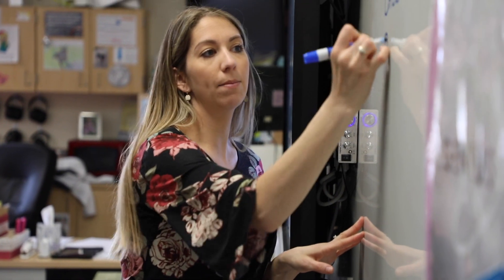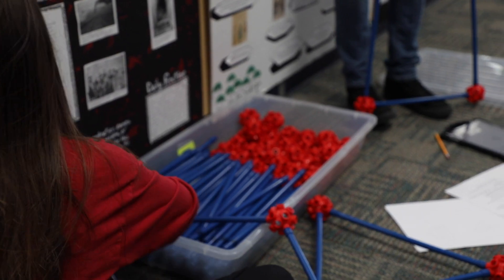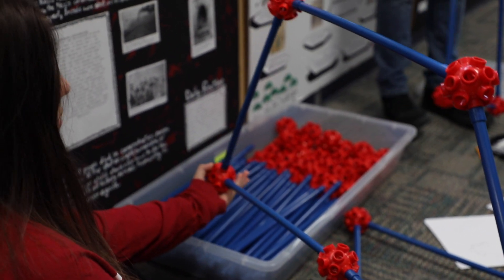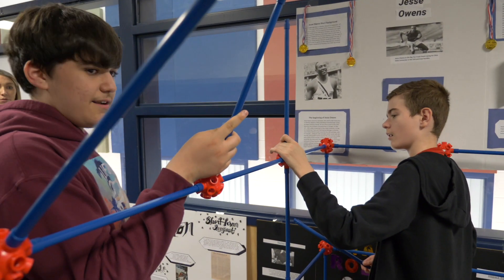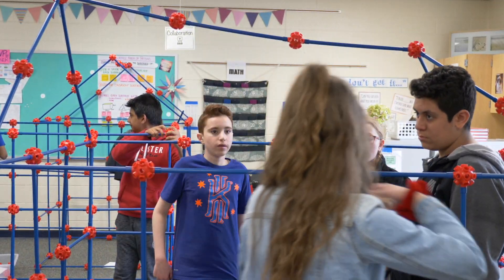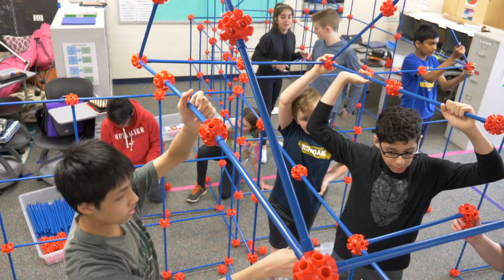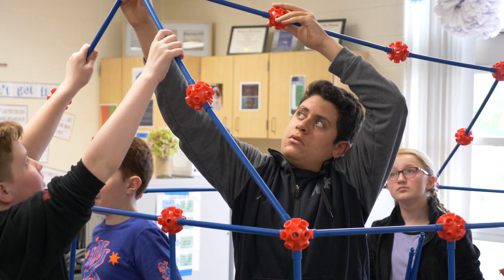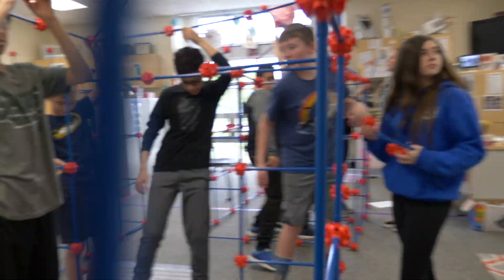EMPOWERING STUDENTS to build a firm foundation in math--and so much more!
Teachers at Baker Middle School came up with a fantastic answer to the common student question, "How will we use this in our lives?" In this World Class Wednesday featured video, come along as students put their learning to a real world test--in an engaging and unique way.